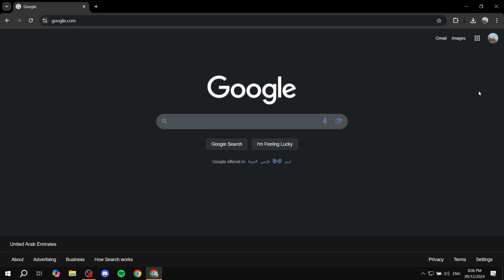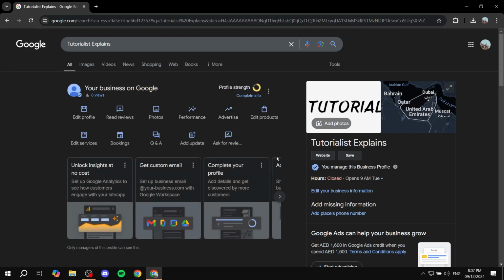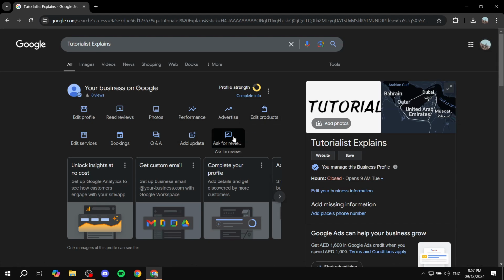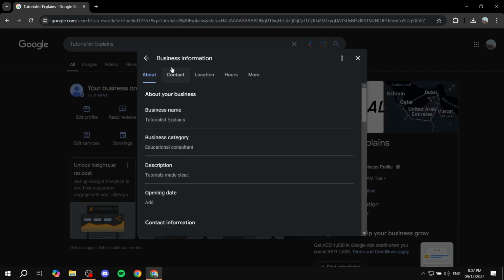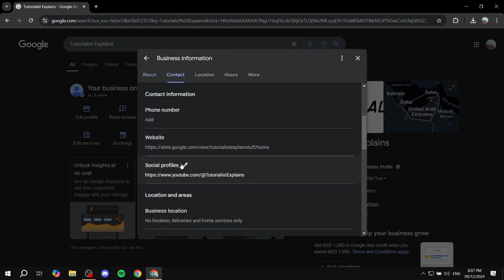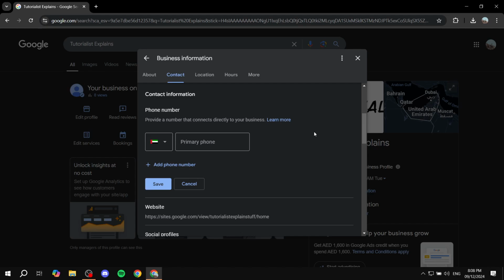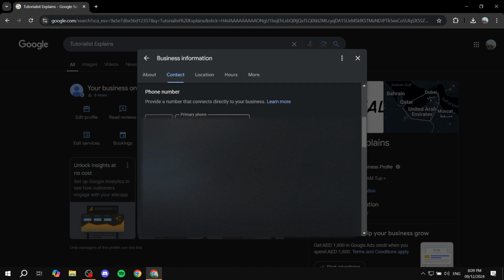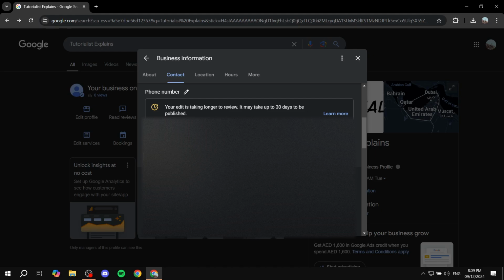How to Add Call Button on Google my Business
If you are looking for a video about How to Add Call Button on Google my Business, here it is!